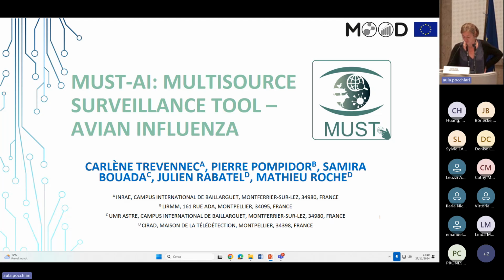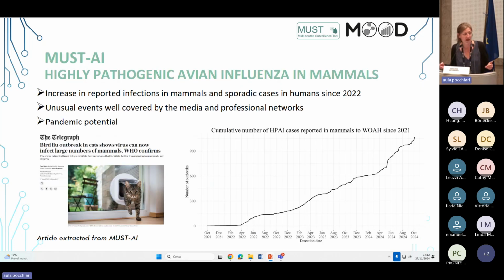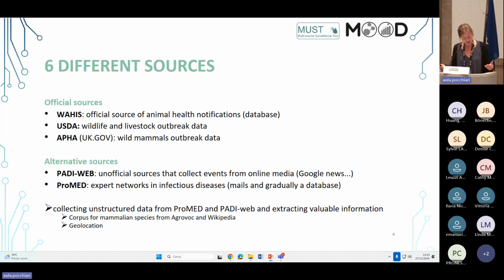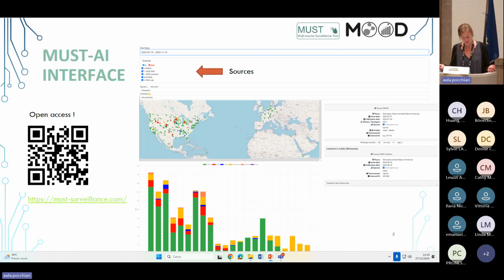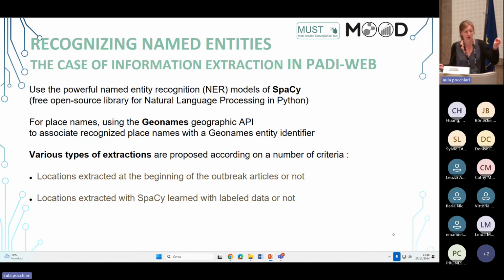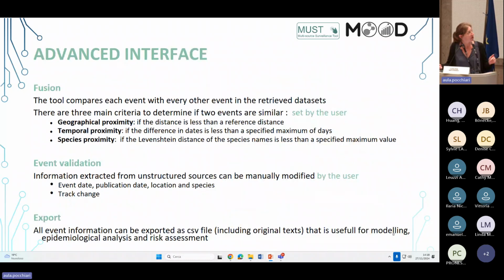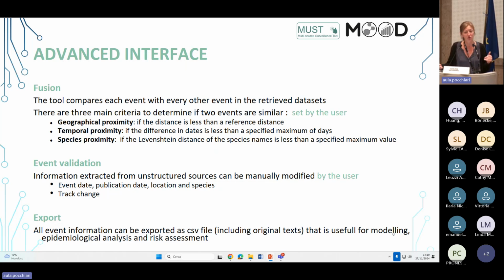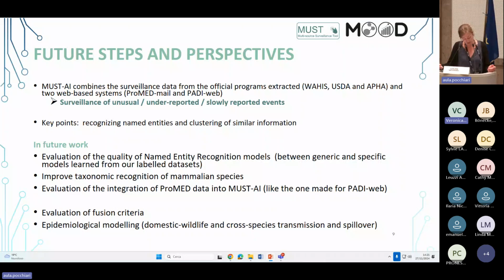Carlène Trevennec: A multisource surveillance tool for highly pathogenic avian influenza in mammals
A new multisource surveillance tool for highly pathogenic avian influenza in mammals by Carlène Trevennec
Mood Final Conference, Rome Italy, 26-27th November